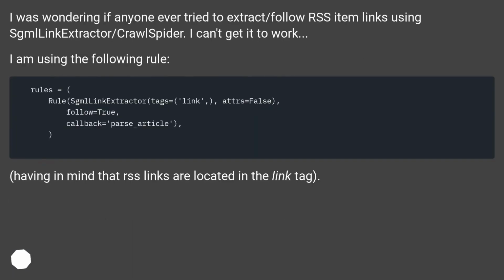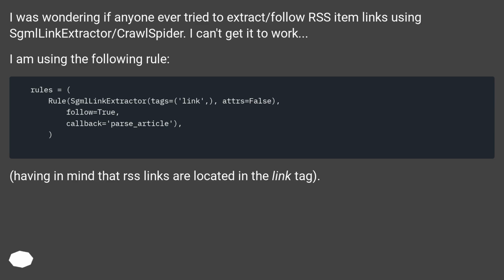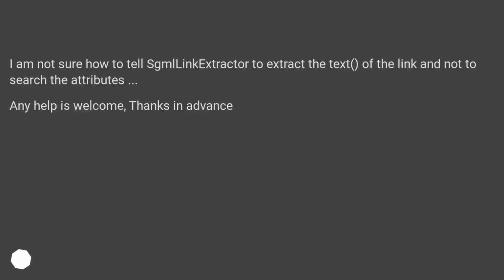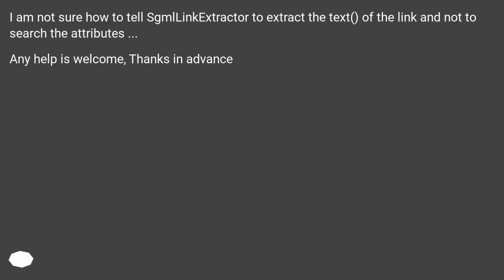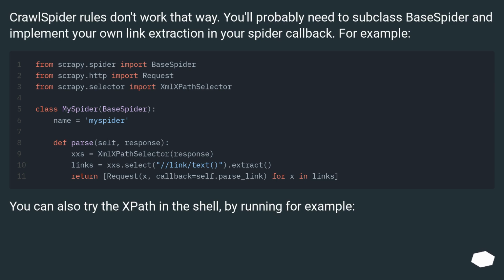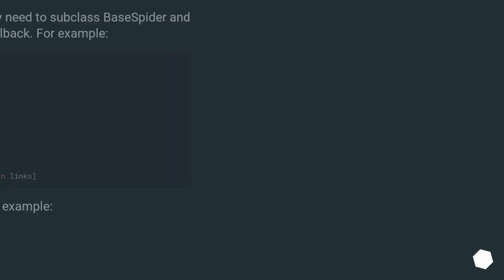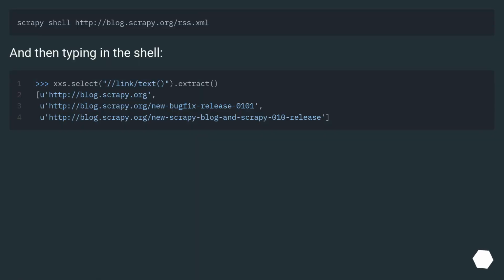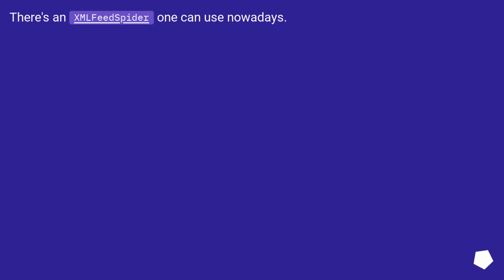Scrapy - Follow RSS links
Chapters
00:00 Question
00:51 Accepted answer (Score 7)
01:38 Answer 2 (Score 6)
01:50 Answer 3 (Score 0)
02:21 Answer 4 (Score -2)
02:58 Thank you